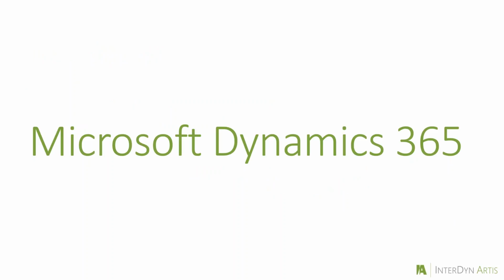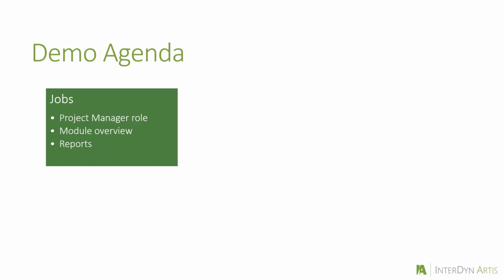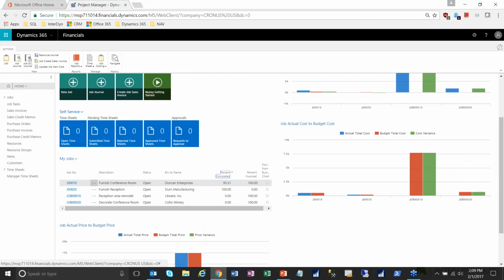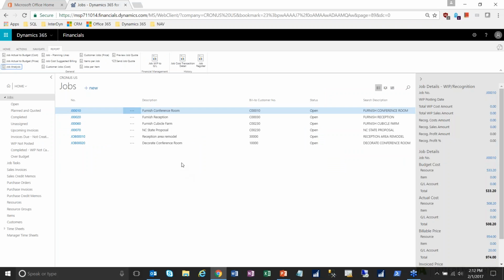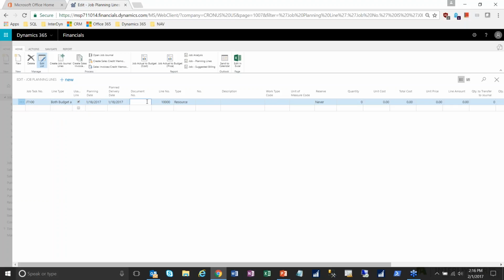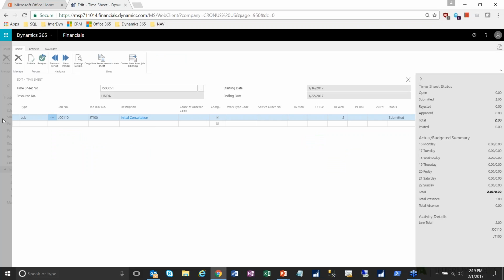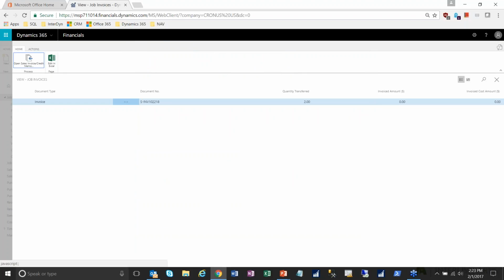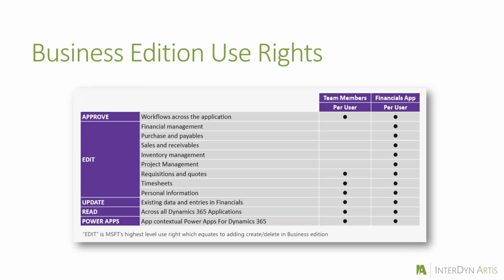How Effective is Project Management in Microsoft Dynamics 365? (February 2017)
Take a look at this introduction and preview demo of Microsoft Dynamics 365 for Financial's Jobs Module (poroject management). You'll see an overview of the module from the Project Manager's view. Watch now and see firsthand how to create a new job, assign resources, enter time towards a job and more.

Recorded 02/01/17.